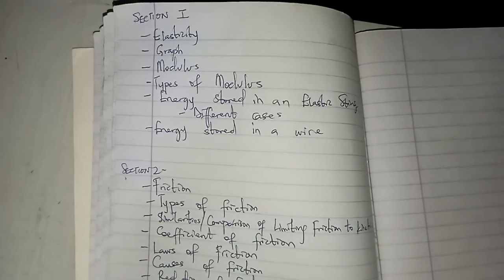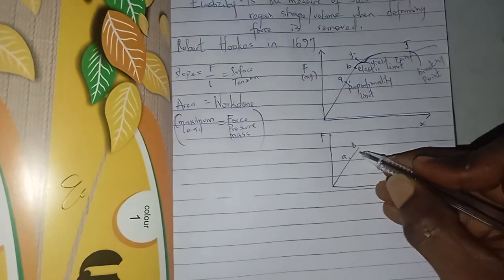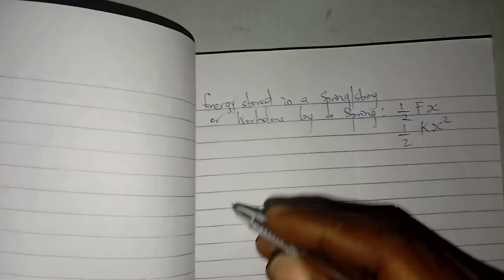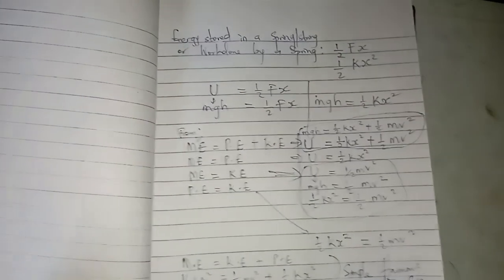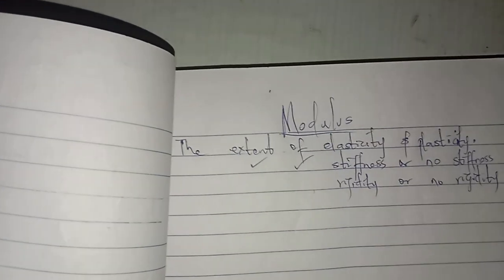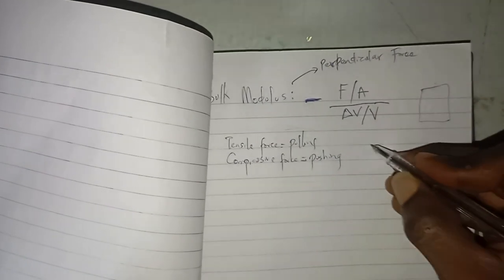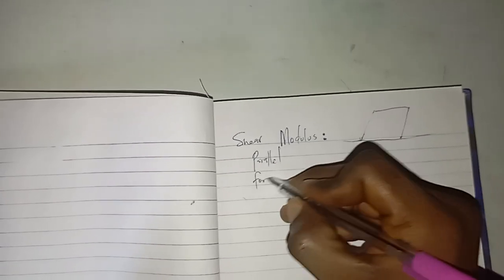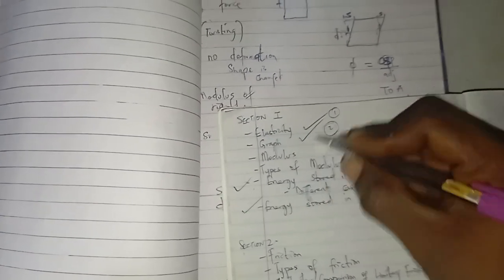ELASTICITY FULL CLASS TUTORIALS